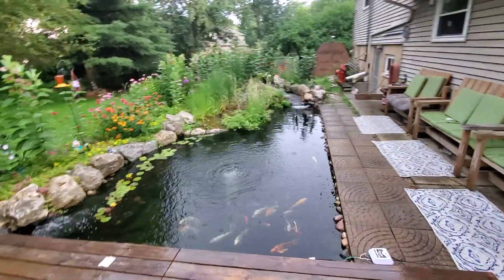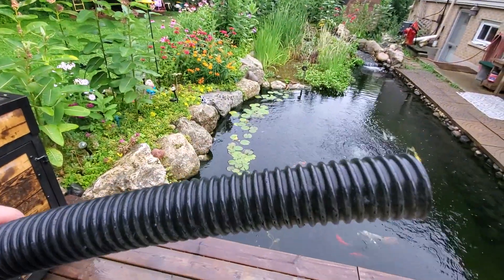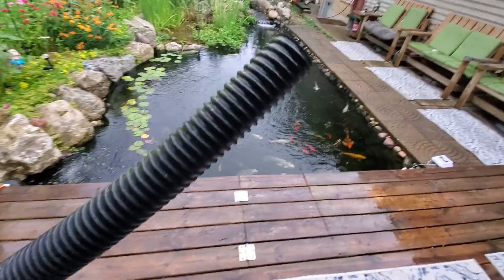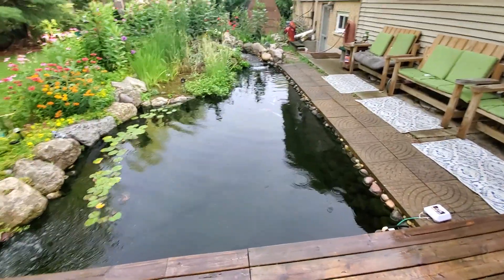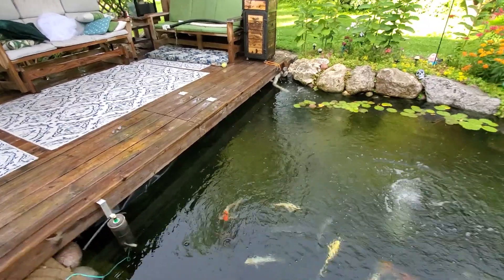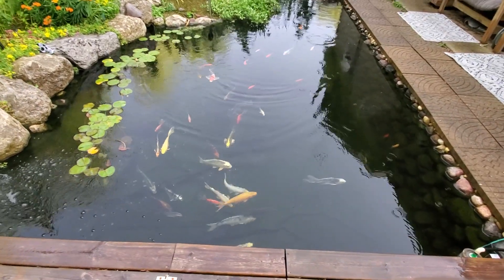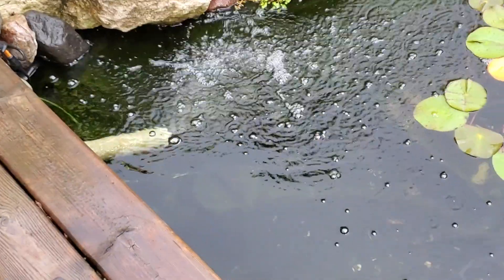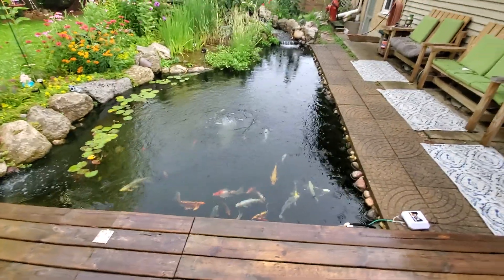Planning for a successful failure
Avoid fish loss due to pump failures